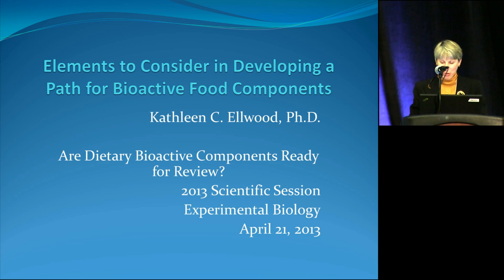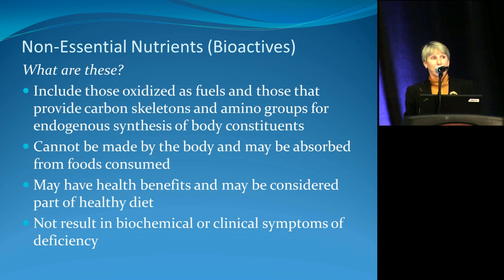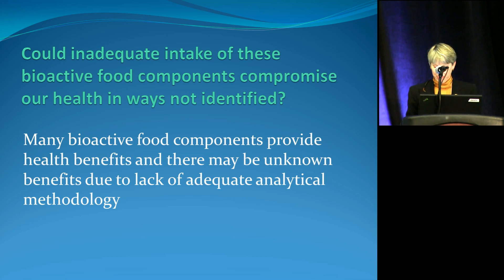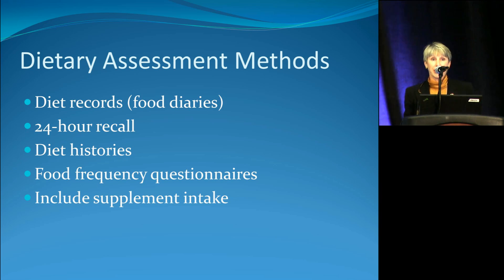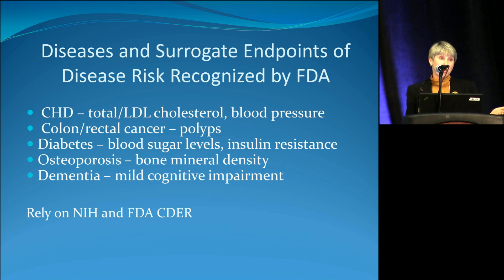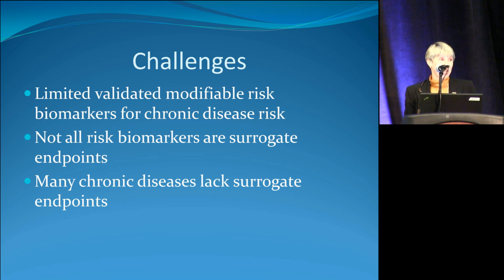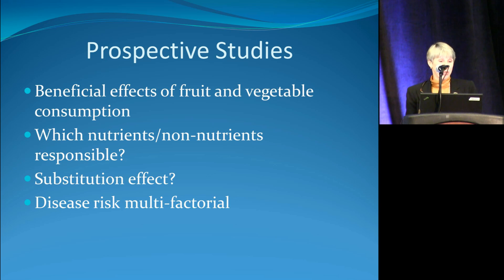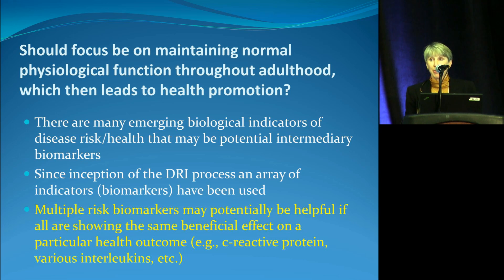ILSI NA -- Experimental Biology 2013 (Speaker: Kathy Ellwood)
Are dietary bioactive components read for review for recommended intakes?
Elements to consider in developing a path forward for bioactive components

Kathy Ellwood, College of Southern Maryland (formerly with the FDA)